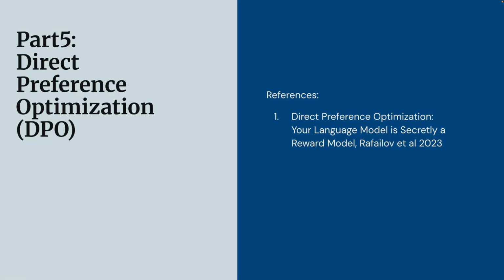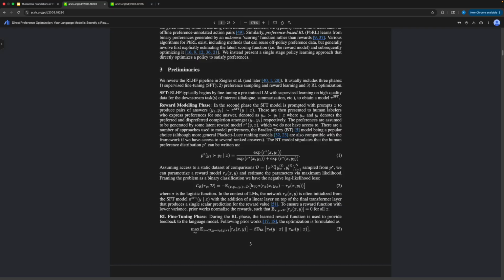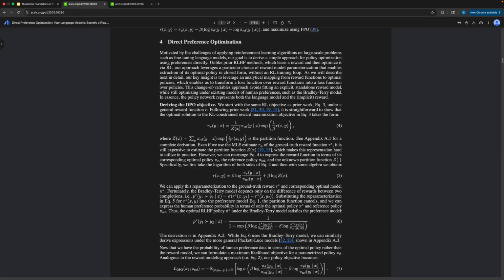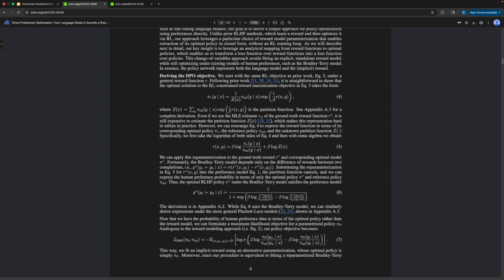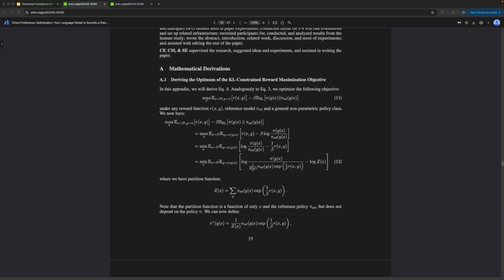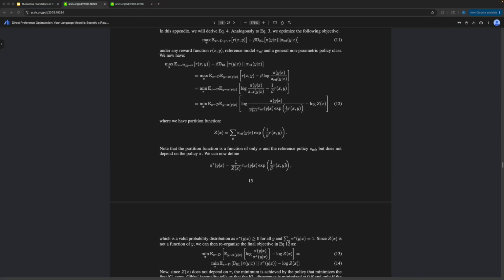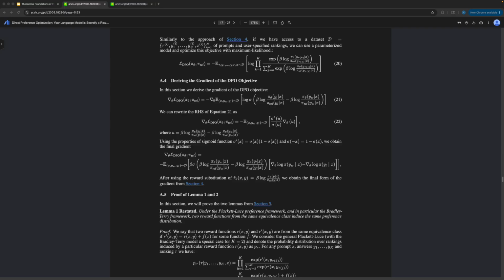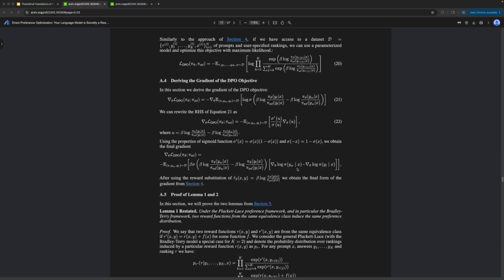Direct Preference Optimization (DPO): Part 5 of Theoretical Foundations of LLM Post-Training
This video goes into the idea and theory (equations, derivations and proofs) associated with Direct Preference Optimization (DPO), an RL and reward-free method of aligning LLM models to preferences. PS I found a minor mistake in the derivation of DPO gradients in Appendix of original paper, which I have addressed in the video.

Timestamps:
00:00 Introduction
00:19 RLHF Preliminaries
05:07 Main Idea of DPO
08:26 Proof π* in terms of r
13:26 Gradient of DPO objective
14:40 Deriving the Gradient